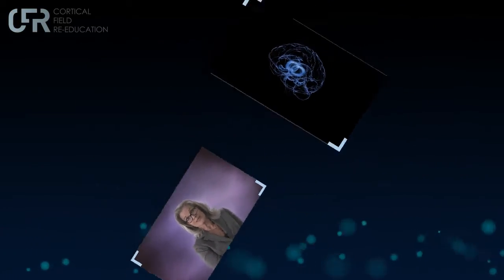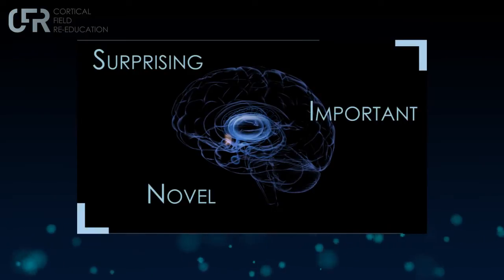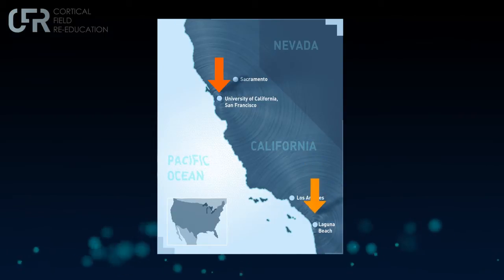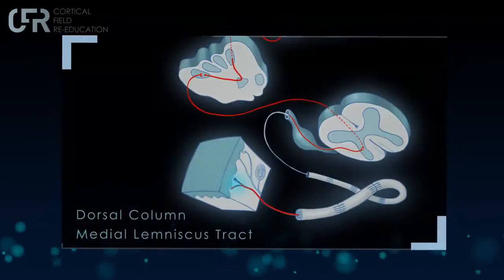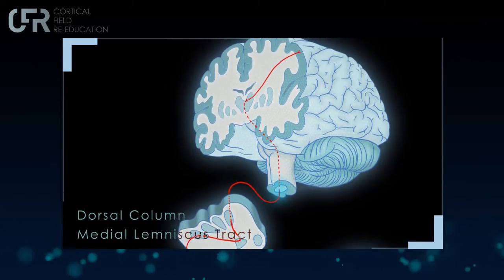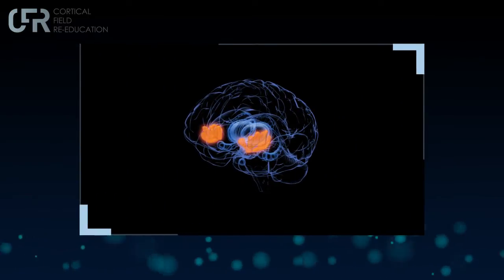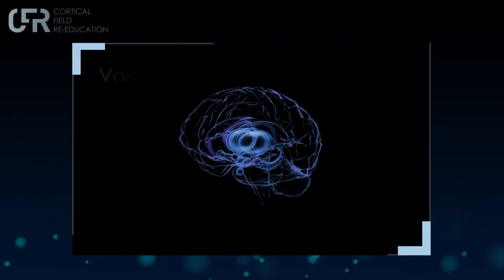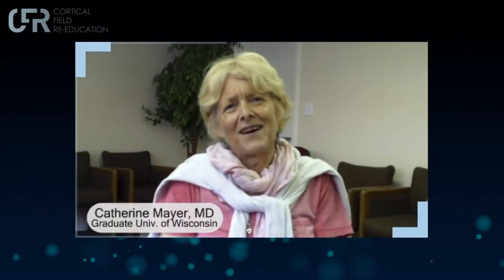NEUROPLASTICITY AND CFR